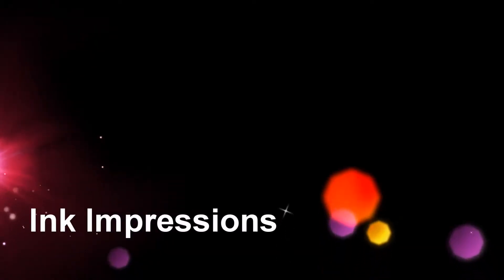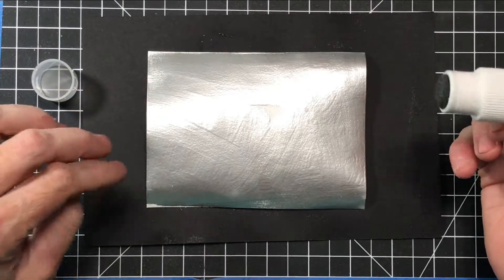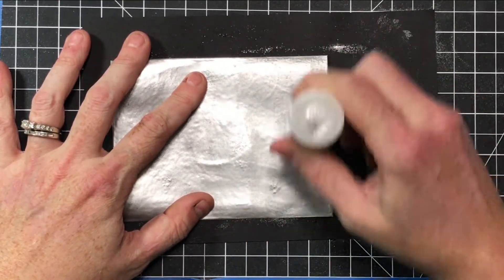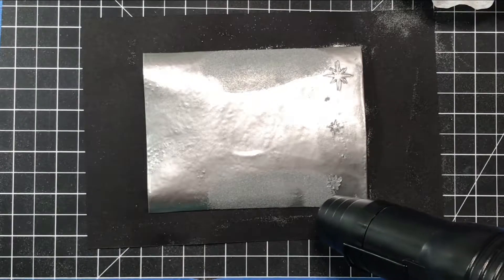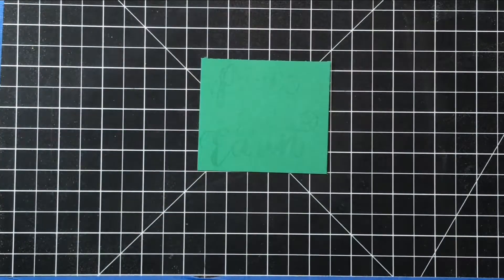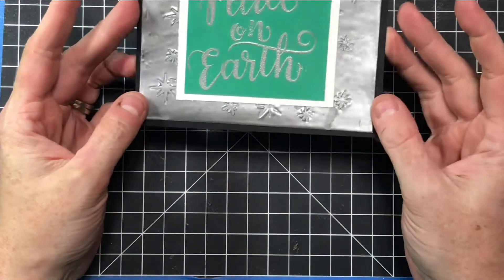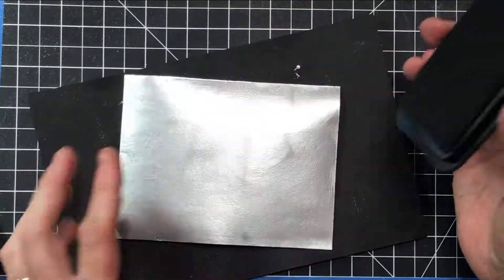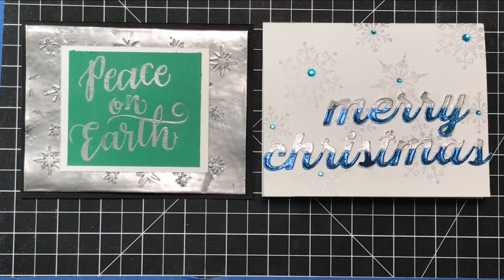Faux Metal Accents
Making Faux Metal Accents with Silver Embossing Powder

My Paper Crafting Ebay Store-

Stampin Up Emerald Envy Cardstock-
retired but should be able to find it on ebay